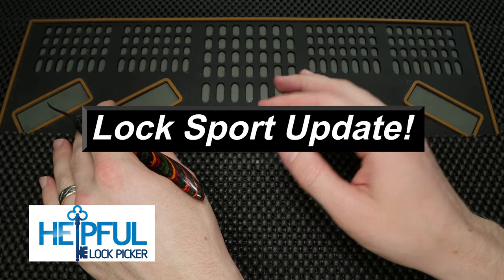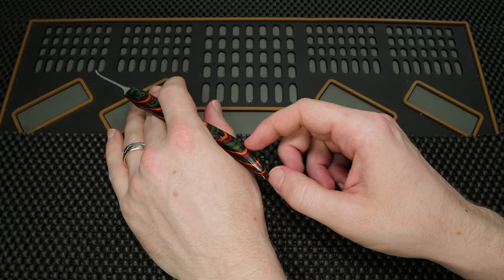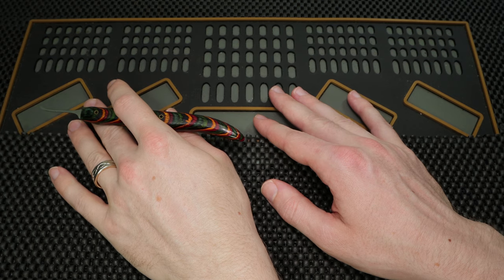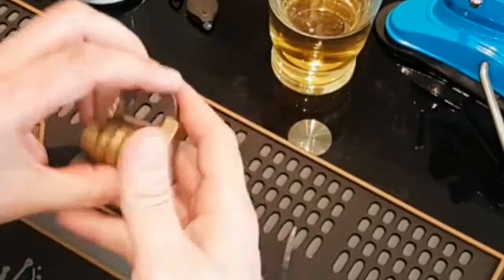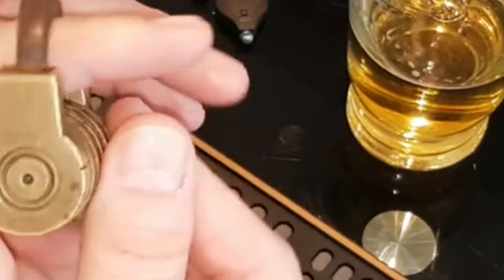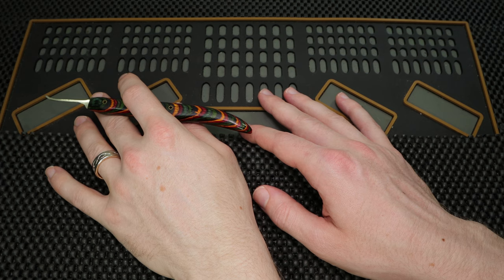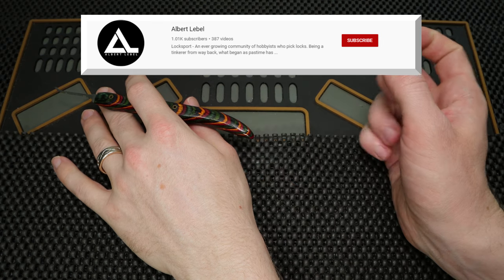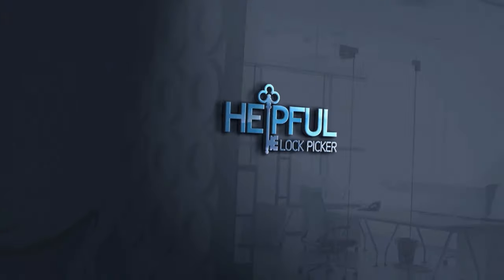[376] Lock Sport Update | Sharing Channels From The Past and Big Al's Milestone!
Throwback To 2017 plus a HUGE Milestone For Albert Lebel!

Opening a package from Crispy Bear on April 19th, 2017 and since neither has made a video?

107 RARE Barron's 5 Wheel Brass Combination Padlock Circa 1800 Lock Nerds Your Help Is Needed!

1. Clear Acrylic Padlock
2. Master Lock No 3
3. Master Lock 140
4. Brinks 40 mm Padlock
5. Master Lock 570
6. Master Lock 911
7. Commando Padlock
8. American Lock 1100 Series
9. Master Lock 410 LOTO
10. Abus Titalium 80TI/50